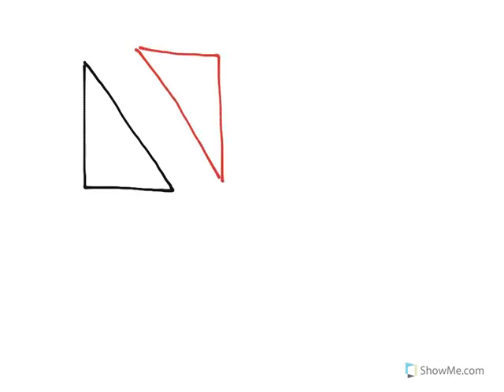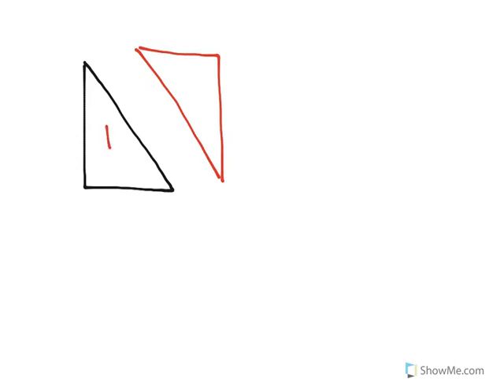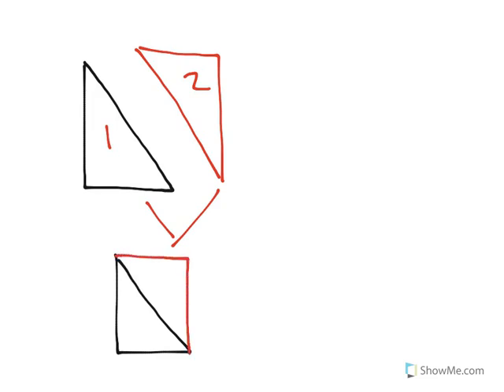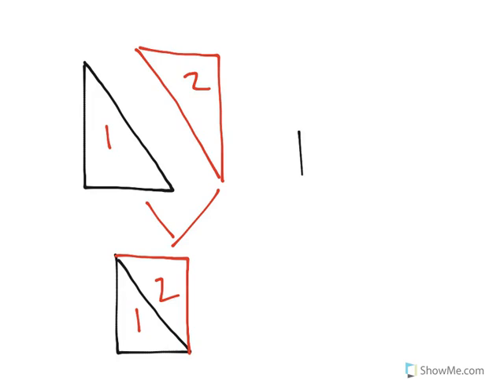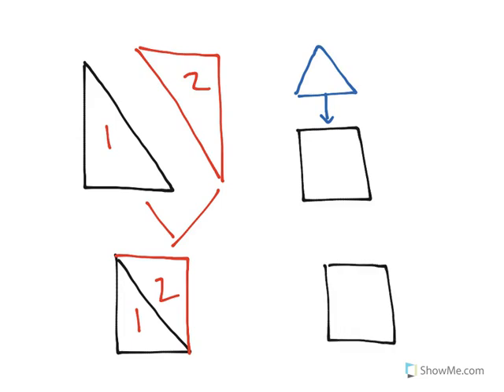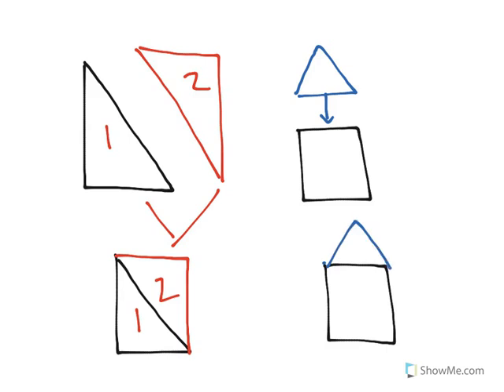[1.G.2-1.0] Composite 3D Shapes - Common Core Standard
Compose two-dimensional shapes (rectangles, squares, trapezoids, triangles, half-circles, and quarter-circles) to create a composite shape and compose new shapes from the composite shape.